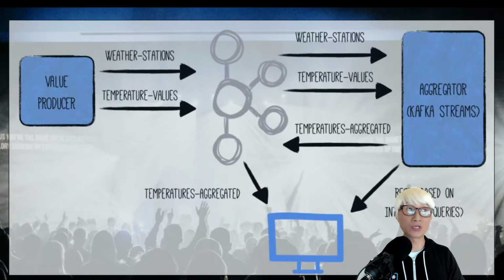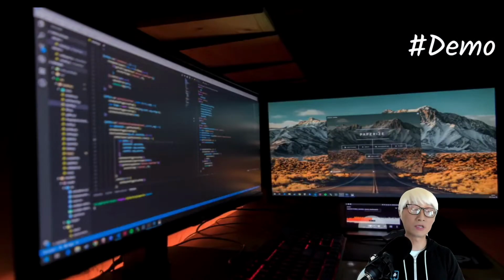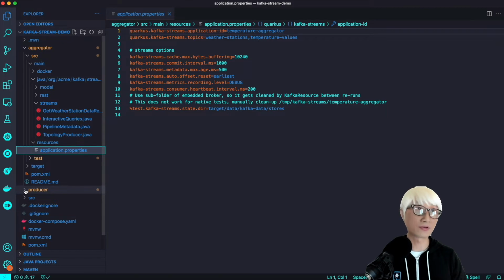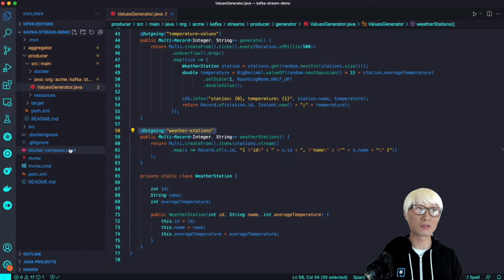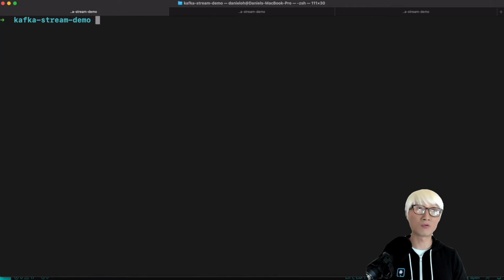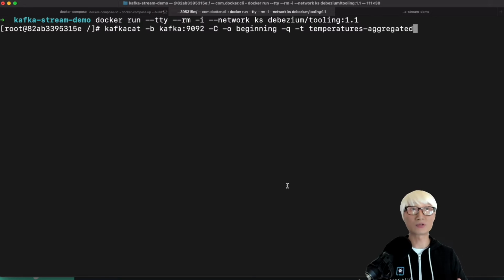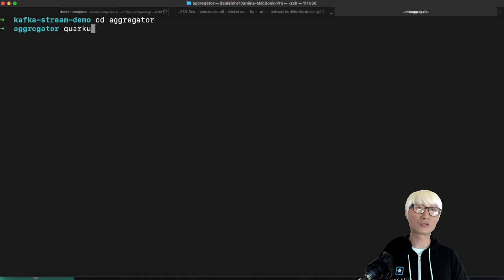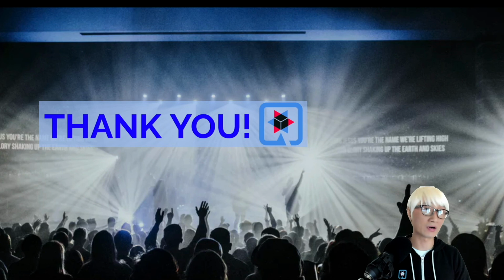Visualize Kafka Streams using Quarkus Dev UI